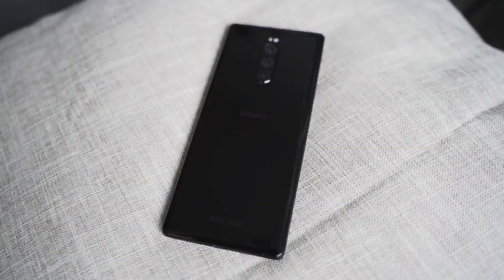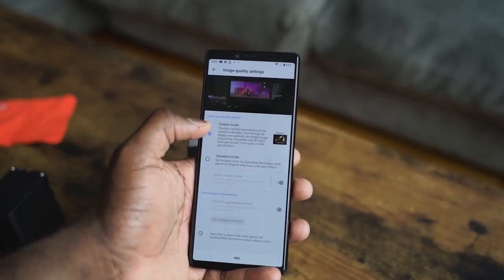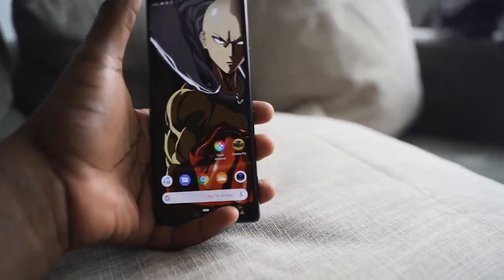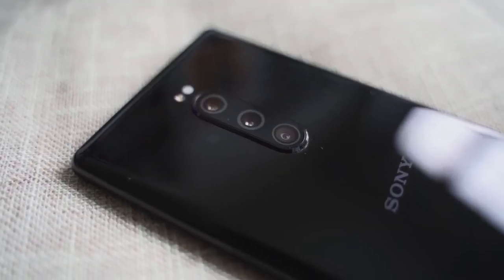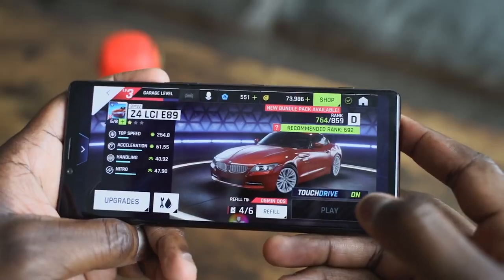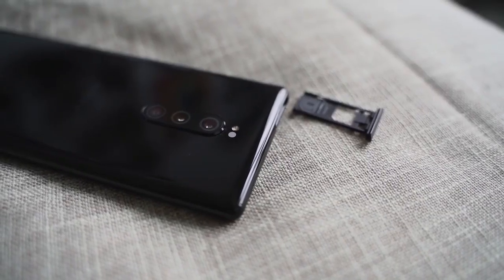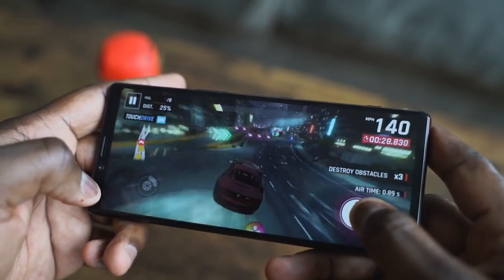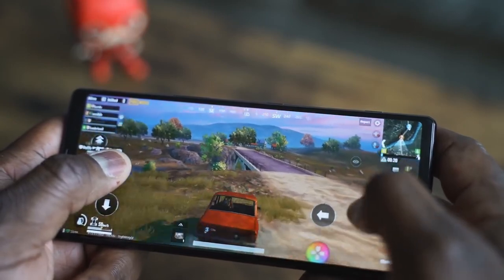Sony Xperia 1 GAMING in 4K HDR 21:9!!! | should you buy it?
The New Sony Xperia 1 comes with a 4K 21:9 HDR display, so we have to take iota spin gaming.

CHECK PRICES on AMAZON ↓↓↓↓
➡Xperia 1